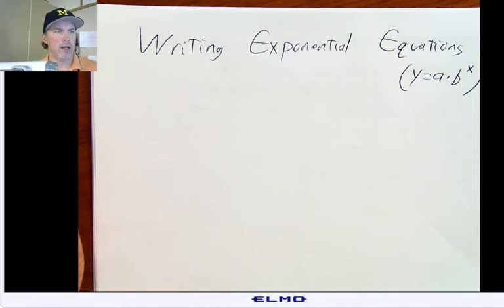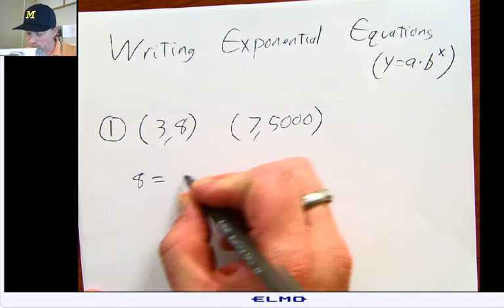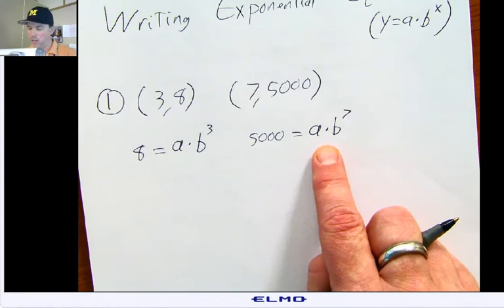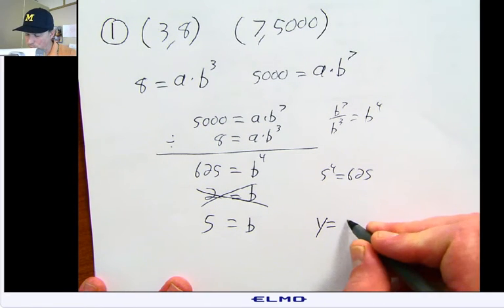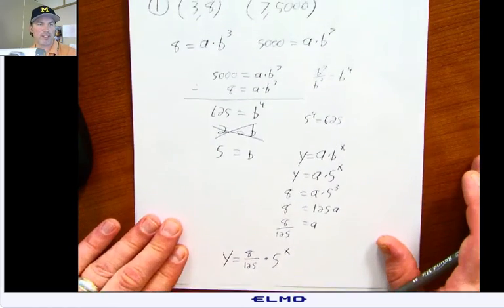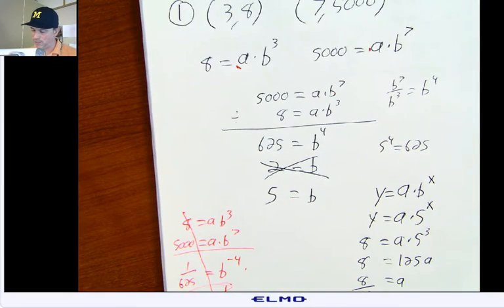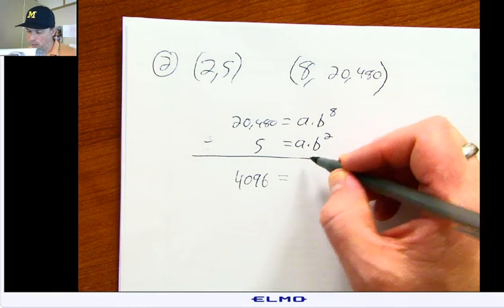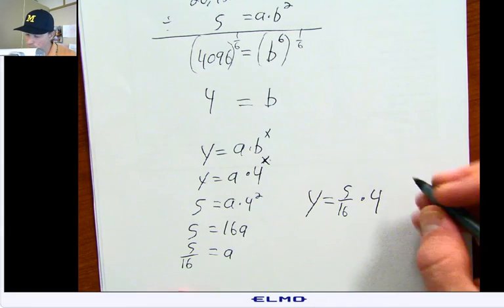Writing Exponential Equations Part 1